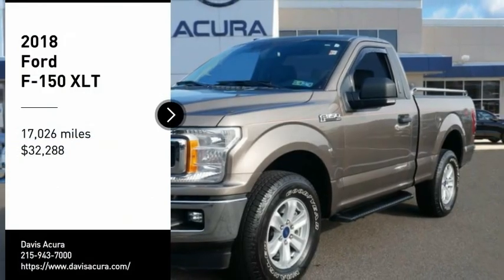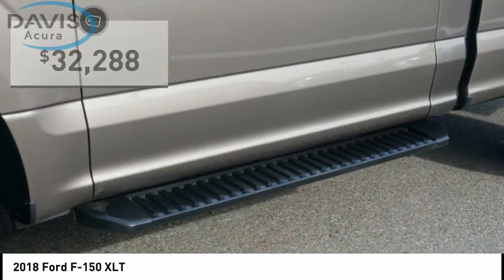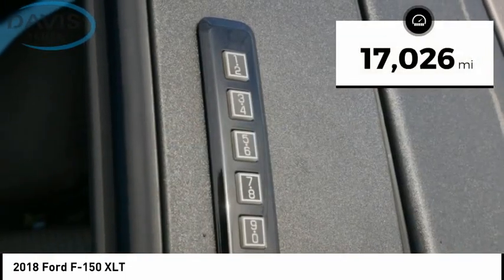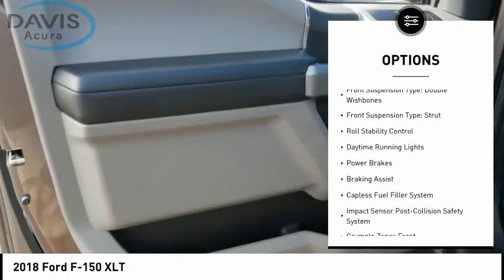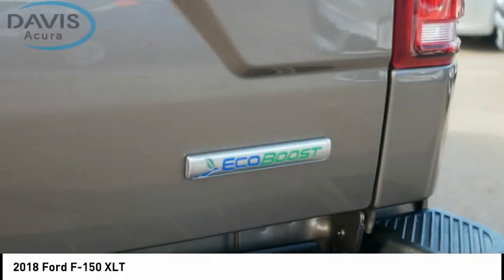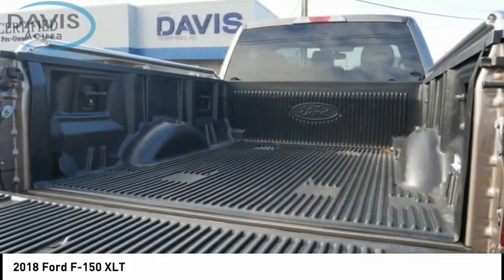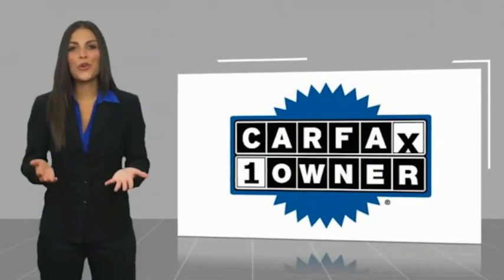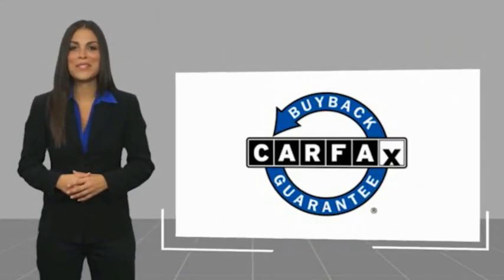2018 Ford F-150 1FTMF1EPXJKD29936 12159P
2018 Ford F-150 XLT

Davis Acura
2051 East Lincoln Hwy. Route1

**BRAND NEW PA STATE INSPECTION AND EMISSIONS**, **WHAT A GREAT LOOKING VEHICLE AND SUPER LOW MILEAGE FOR A 2018 MODEL**, **BLUETOOTH HANDS-FREE CALLING!**, ***BED LINER***, ***V6 - UNBELIEVABLE PICK-UP! -- DON'T SETTLE FOR THE 4CYL!!***, Aluminum Wheels, Backup Camera, CLEAN CARFAX, Cloth 40/20/40 Front Seat, Front fog lights, ONE OWNER VEHICLE, Power Package, Power steering, Power windows, Remote keyless entry, Tow Package. This vehicle is located at Davis Acura in Langhorne PA. Great Financing and extended service contracts available!! Davis Certified. 90 Day/3000 Mile Powertrain Warranty included or Balance of Factory Warranty. Free Vehicle History Report included. Easy 10 Minute Credit Approvals. Please contact dealer to verify price, options and other vehicle details.Feel the Davis Difference - You will receive Unlimited FREE Hand car washes, whether or not your vehicle is in for service and FREE PA State Inspection! Prices based on dealer financing. Pricing assumes $1,695 Cash or Trade. for additional details, or call us at .All advertised prices do not include dealer installed options, dealer addendum, government fees and taxes, any finance charges, any dealer document preparation charge. for additional details, or call us at .